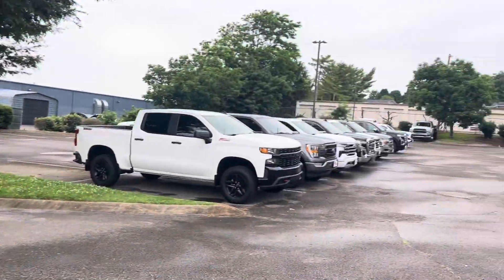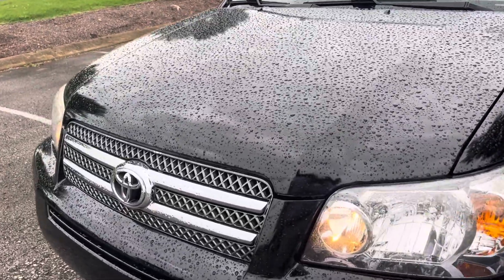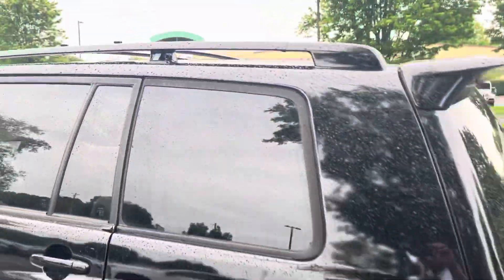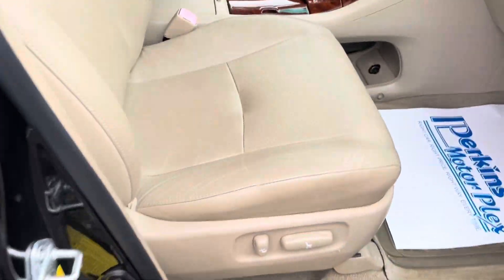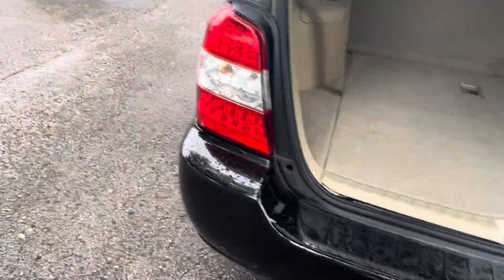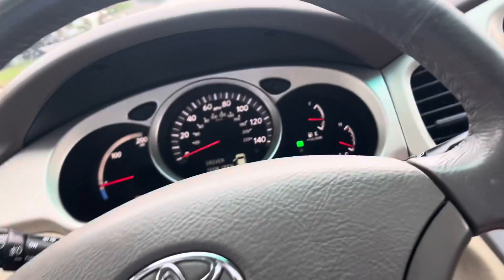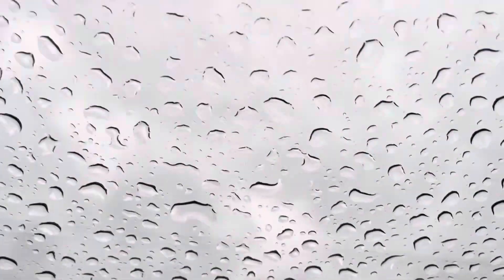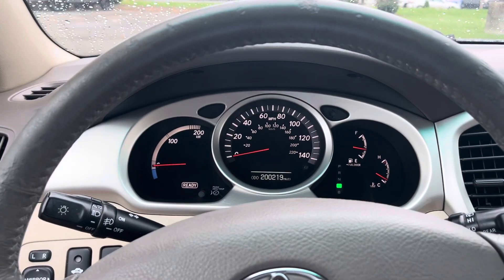004433 2006 Toyota Highlander